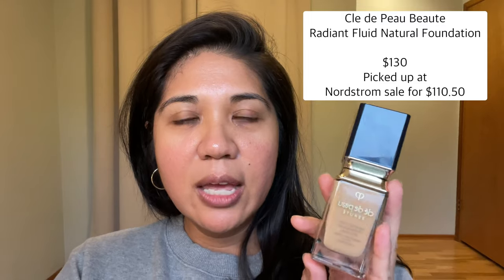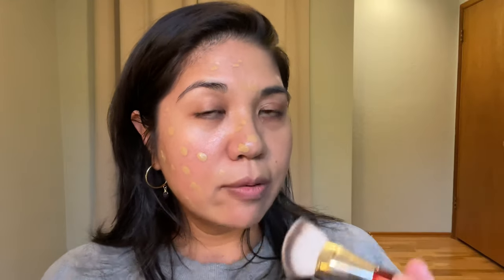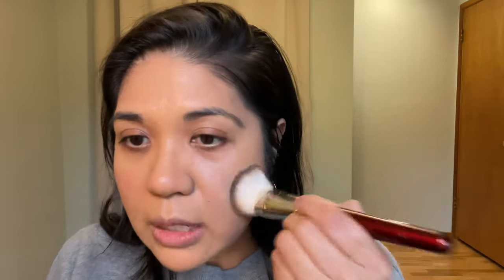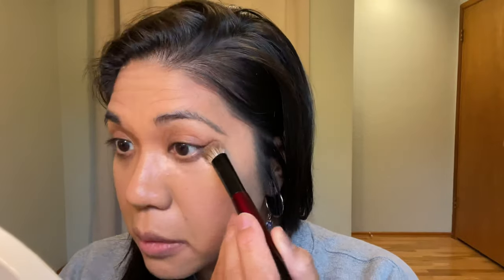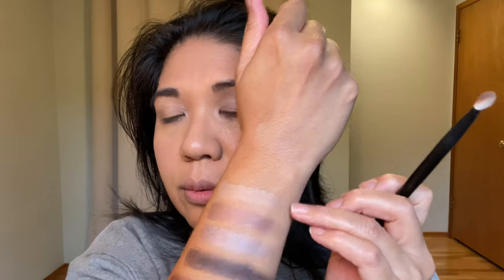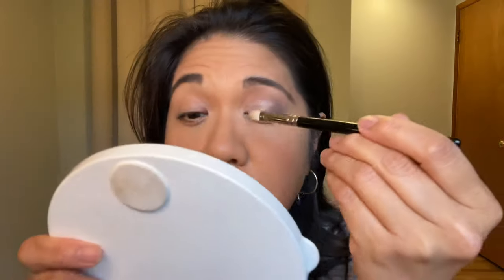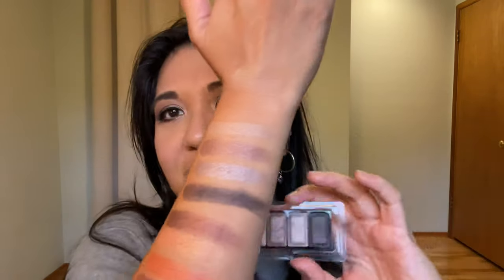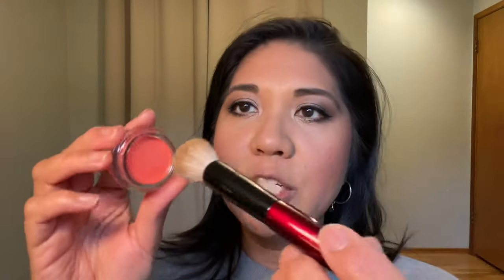GRWM CLE DE PEAU BEAUTE on BROWN/TAN SKIN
👇🏼OPEN ME :-) 👇🏼

GRWM video of an (amost) full-face of Cle de Peau Beaute products! Radiant Natural Foundation, Eyeshadows & swatches, Cream Blush, Bronzer and lipstick swatches & try-ons.

TIME STAMPS:
0:00 Intro
0:53 CDP Radiant Natural Foundation application, green concealer + surprise!
0:63 CDP Concealer
12:00 CDP Eyeshadows & Swatches
15:41 CDP Eyeshadow application
20:18 CDP Bronzer
20:58 CDP Blush Cream
22:26 CDP Liquid Lipsticks & Swatches
24:01 Lipstick try-ons
26:20 Final Look!
27:45 End of day check-in & Final Thoughts

PRODUCTS USED:
CDP Radiant Natural Foundation BF50
CDP Bronzing Duo 02
CDP Cream Blusher Persimmon
CDP 305 Satin Moon Eyeshadow
CDP Golden Age Eyeshadow
CDP Cream Un
CDP Radiant Liquid Rouge Shine Liquid Lipstick: 3 Delicious Dream, 107 Silk Kimono,
106 Midnight Magic
CDP Concealer Broad Spectrum SPF 25 : Buff
Sisley Phyto Loose Powder 2 Mate
Chanel Rouge Beige Confidential 23

MY SHADES FOR REFERENCE:
Cle De Peau BF50
Dior 3WO
Chanel BD51
La Mer Buff
Westman Atelier VII Tawny warm, neutral undertone